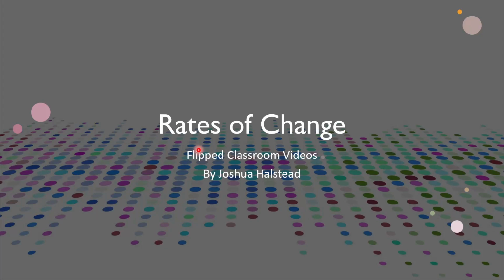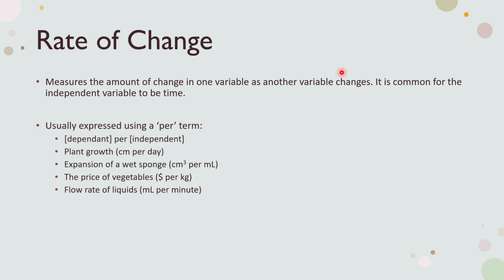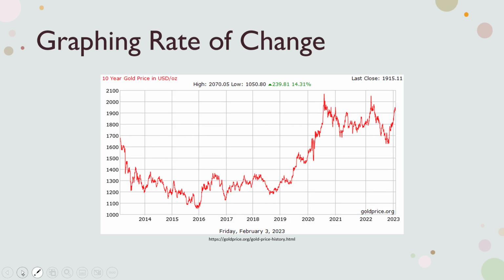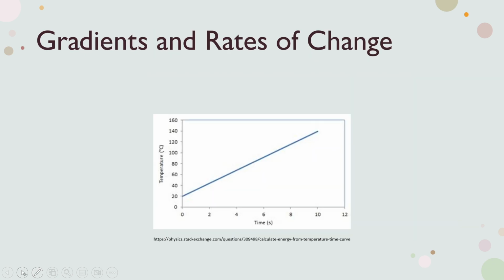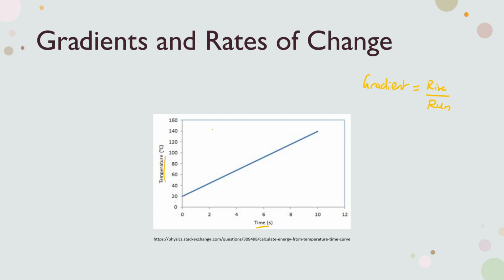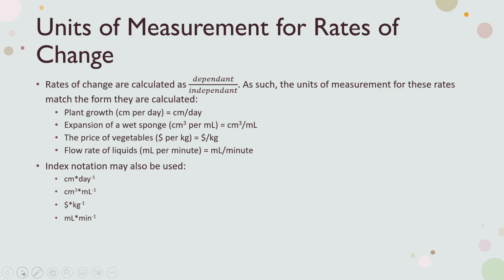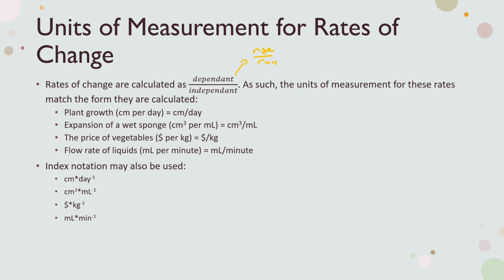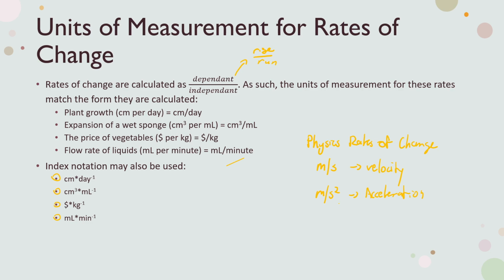Rates of Change